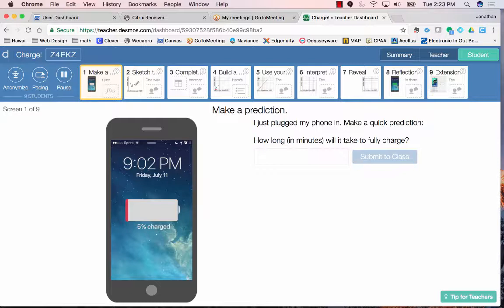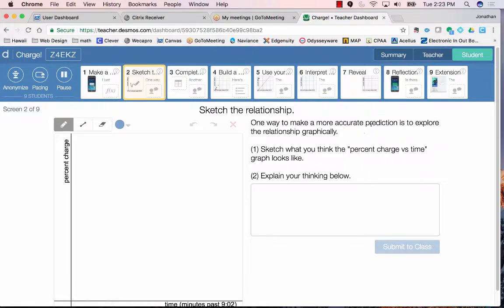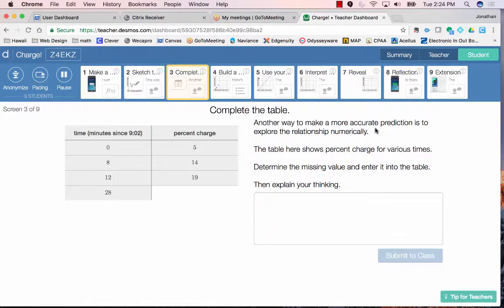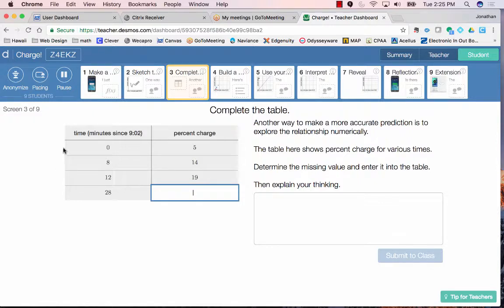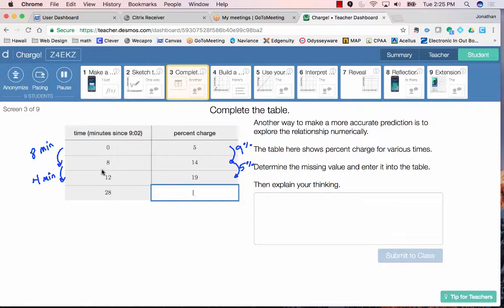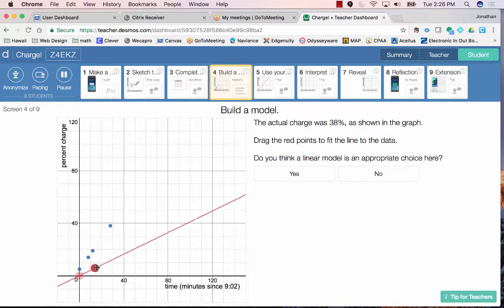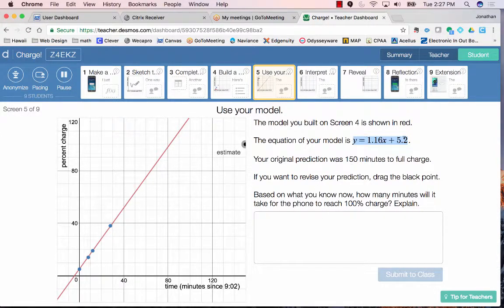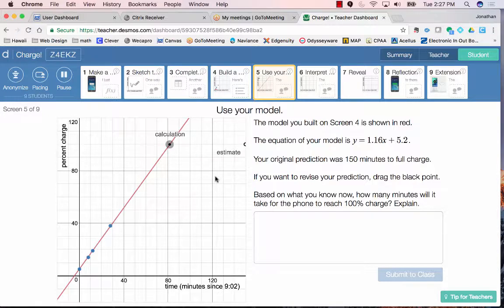Algebra IA Week 2 Desmos Charge!